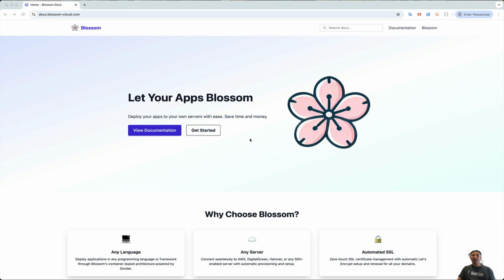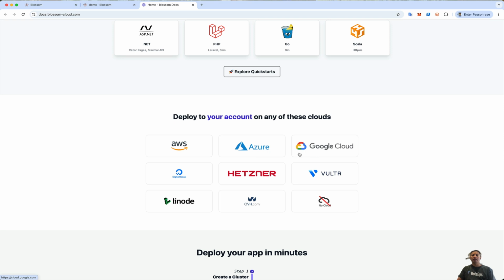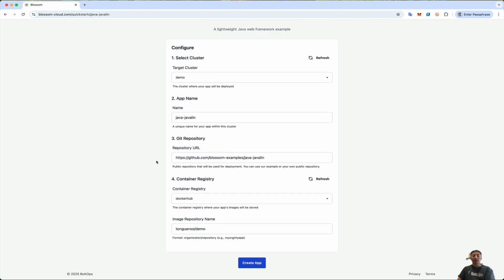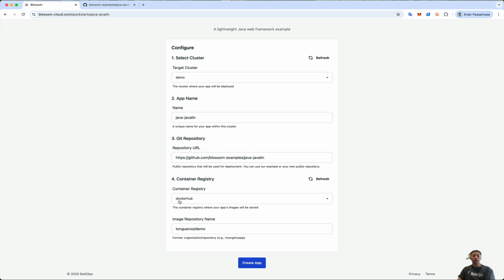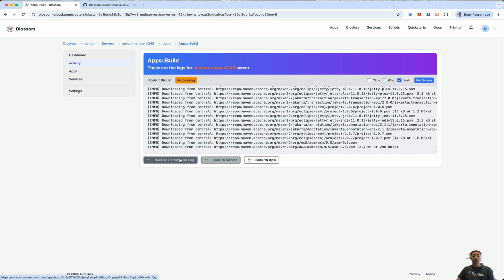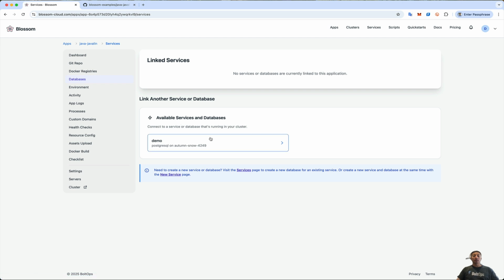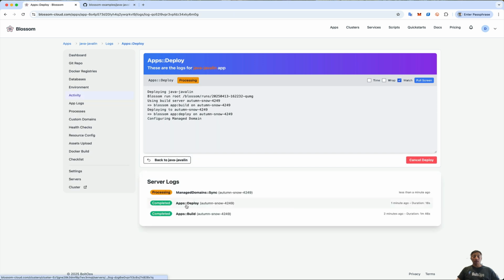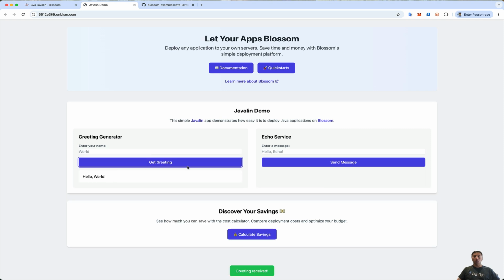Java Javalin Deploy to Production Blossom Tutorial